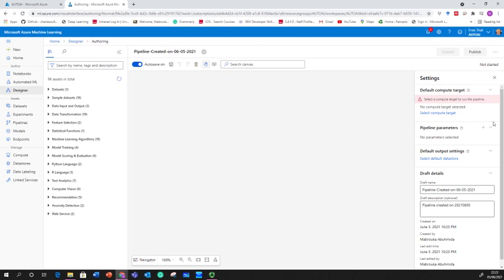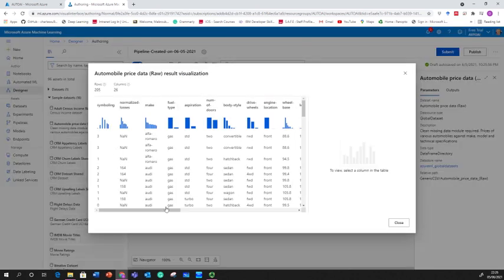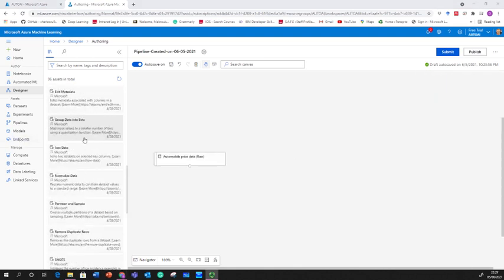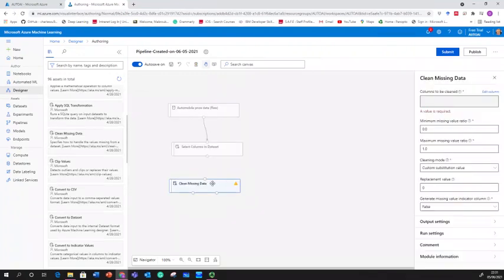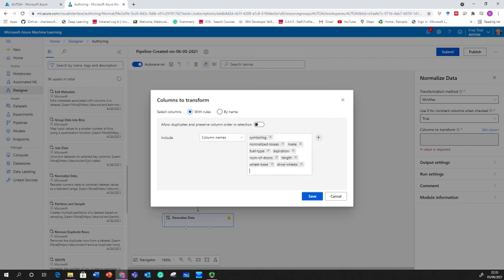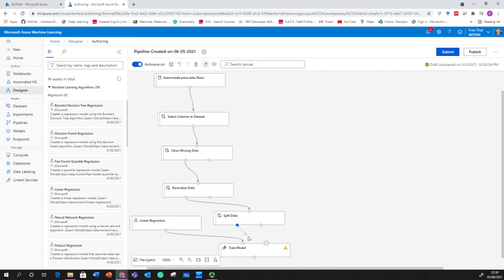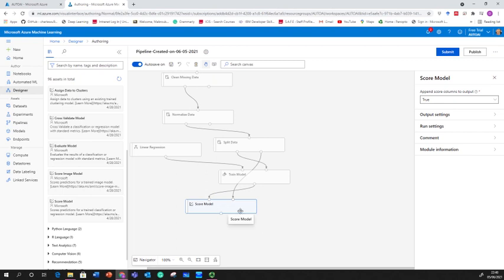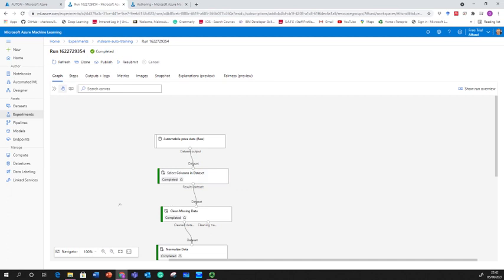ML Pipeline default